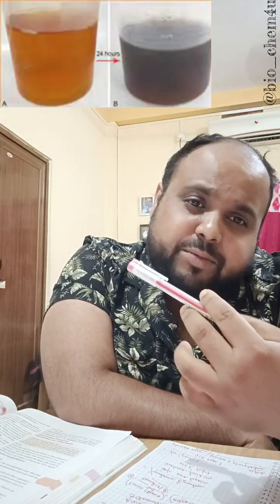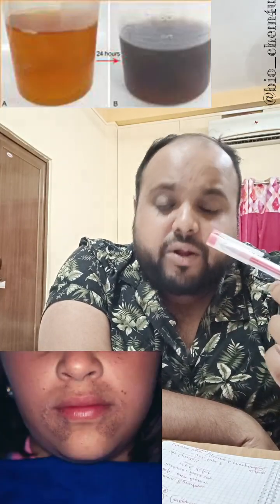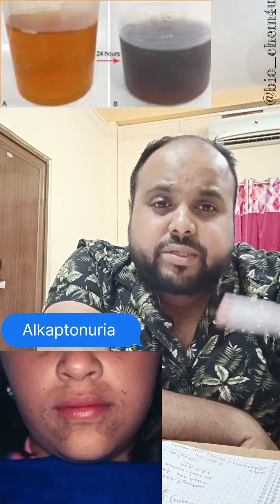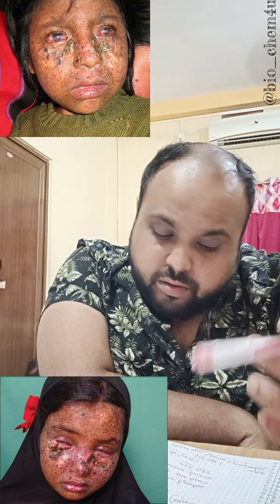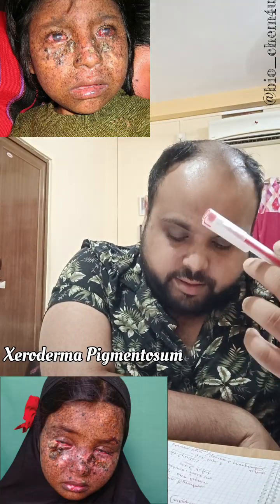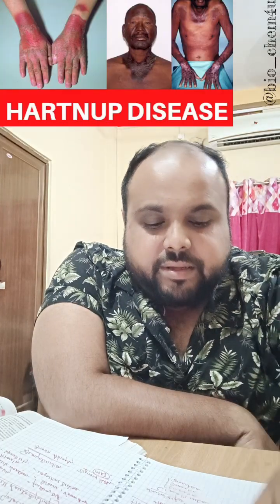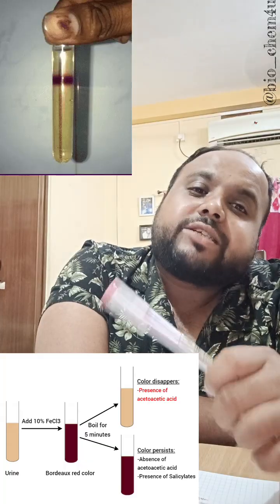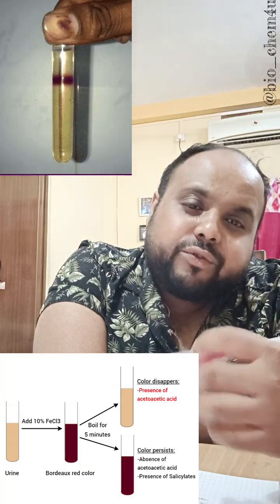Image based MCQs for NEET PG 2025 Biochemistry - Important Topics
High Yield Image based MCQs Biochemistry NEET PG 2025 for Biochemistry